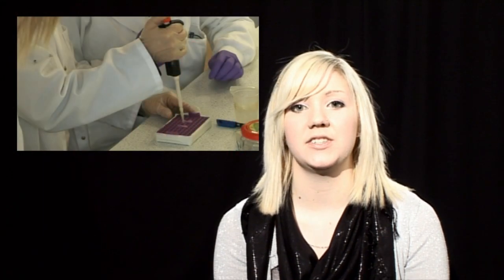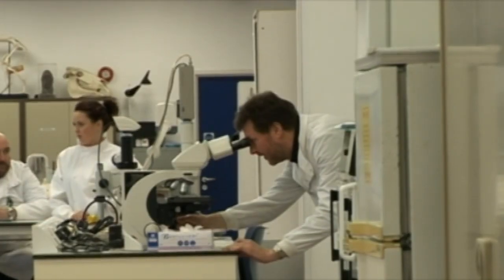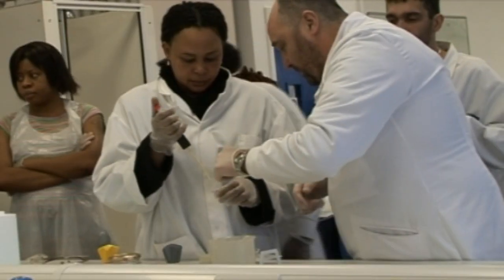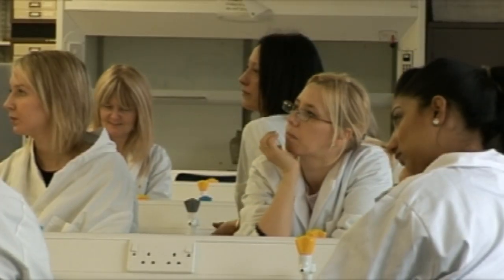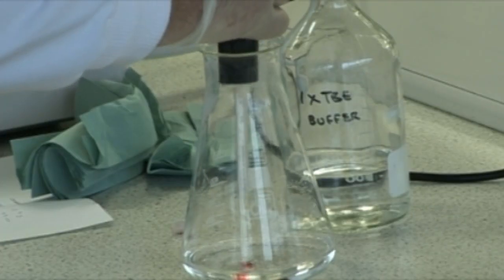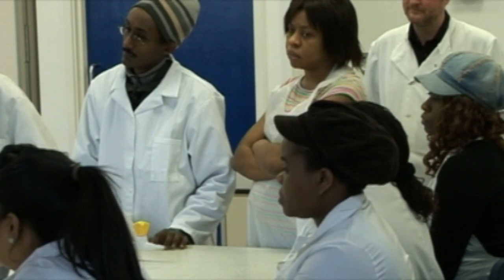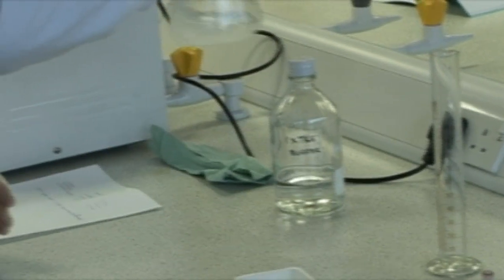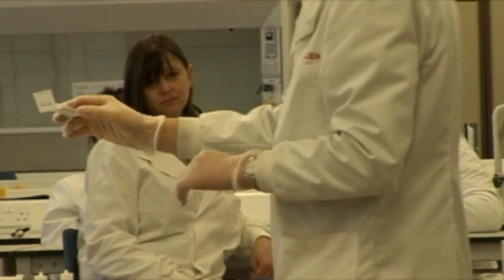DNA Fingerprinting - Salford Science Spotlight prog 3 part 3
Prof Geoff Hide, of Salford University introduces visiting MANCAT students to the technique of DNA fingerprinting.